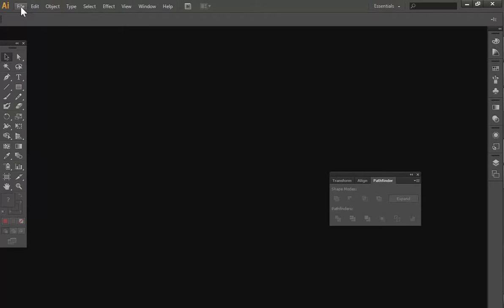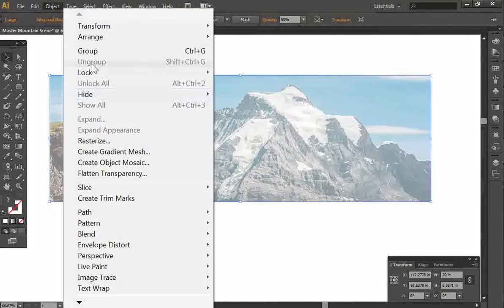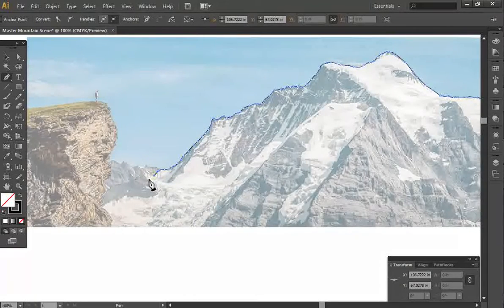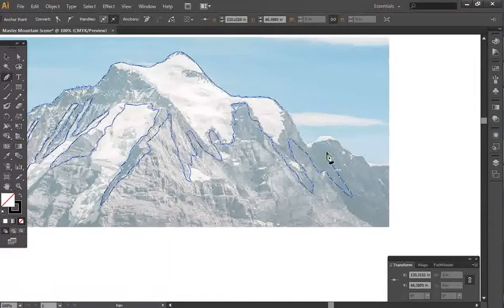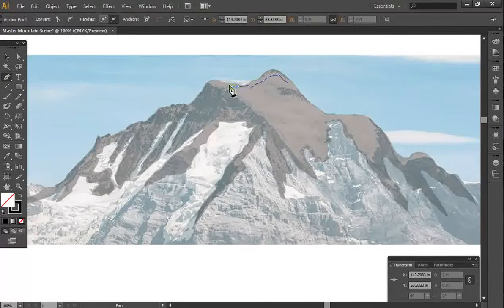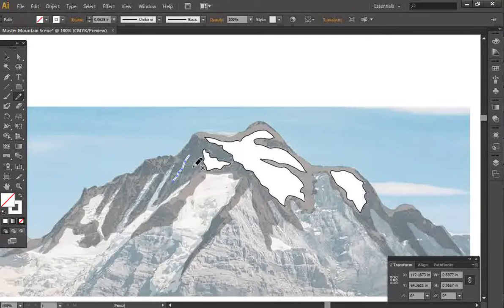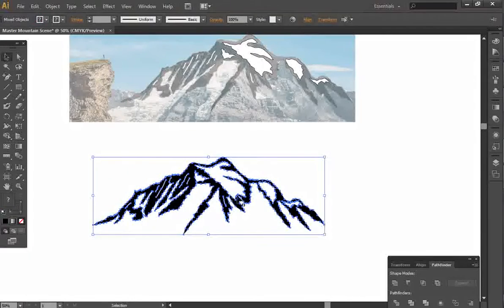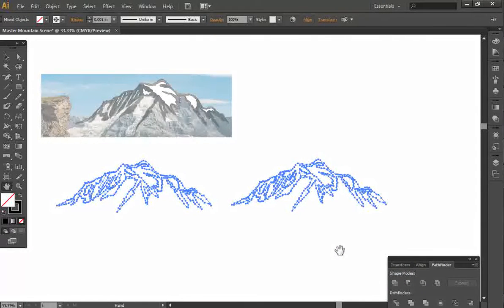Advanced Mountain Video